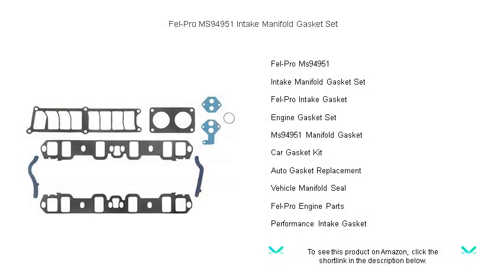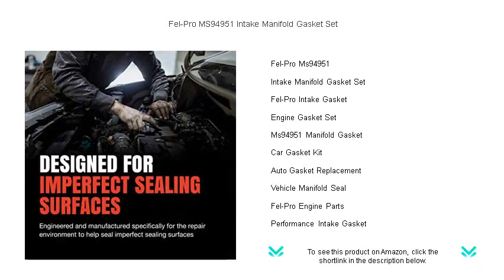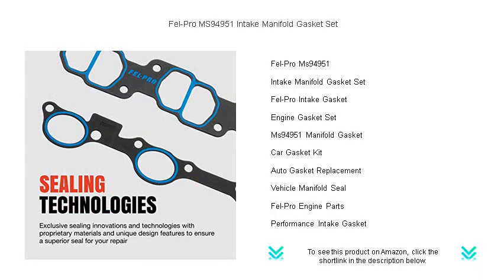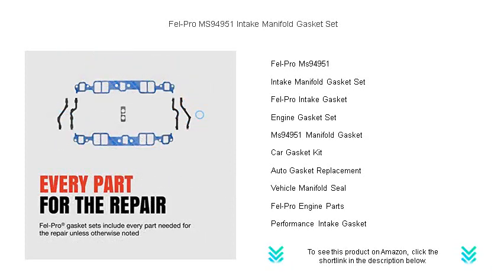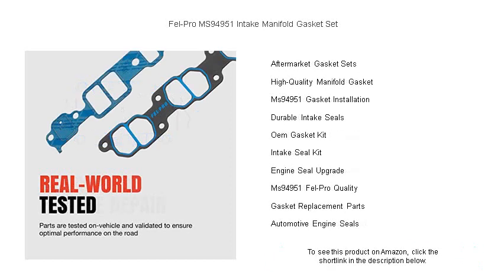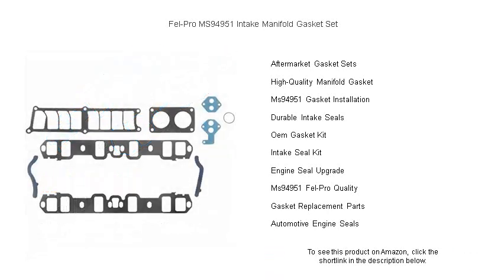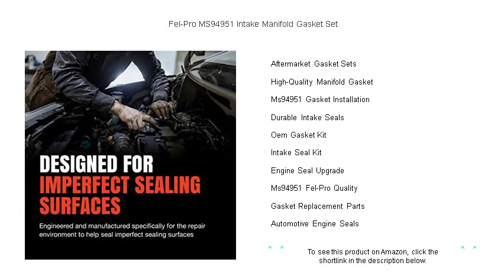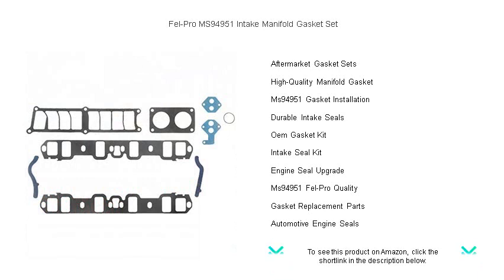Fel-Pro MS94951 Intake Manifold Gasket Set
- to see this product on Amazon!

For car enthusiasts seeking trusted solutions, the Fel-Pro Ms94951 Intake Manifold Gasket Set offers excellent performance for optimized engine efficiency and durability.

When looking to maintain peak engine performance, the Fel-Pro Intake Gasket ensures a reliable seal, preventing leaks and enhancing your vehicle's overall efficiency.

By investing in a comprehensive Engine Gasket Set, car owners can address various sealing issues simultaneously, ensuring long-term reliability and optimal performance across the board.

For drivers aiming to prevent engine leaks, the Ms94951 Manifold Gasket represents a robust solution with proven effectiveness and easy installation.

A well-equipped Car Gasket Kit can simplify repairs for DIY mechanics, providing a comprehensive array of parts to address various sealing needs.

Opting for an Auto Gasket Replacement can dramatically improve engine performance, ensuring a proper seal and preventing potential damage from leaks.

Securing a quality Vehicle Manifold Seal is critical to maintaining optimal engine temperature and preventing harmful emissions from escaping into the environment.

Trusting in Fel-Pro Engine Parts means selecting high-quality components designed to meet or exceed original equipment specifications for unmatched reliability and performance.

The Performance Intake Gasket serves as a key upgrade for performance enthusiasts, offering improved airflow and increased horsepower potential through superior sealing technology.

Aftermarket Gasket Sets provide a cost-effective alternative to OEM parts, offering compatibility with a wide range of vehicles for those on a budget without compromising quality.

A High-Quality Manifold Gasket is essential for preventing leaks and maintaining the efficiency and performance of an engine's intake system.

Installing the Ms94951 Gasket is a straightforward process that significantly enhances the functionality of your vehicle's manifold system for long-term reliability.

Durable Intake Seals are crucial in preventing vacuum leaks and ensuring that engines operate at optimal efficiency throughout their lifespan.

Selecting an OEM Gasket Kit ensures that every component matches original specifications, providing a reliable fit and function for vehicle repairs or maintenance.

Utilizing an Intake Seal Kit allows mechanics to address intake-related issues comprehensively, improving both engine performance and fuel economy.

An Engine Seal Upgrade offers enhanced protection against leaks, providing peace of mind and often resulting in a noticeable improvement in engine efficiency.

Choosing Ms94951 Fel-Pro Quality ensures a top-tier solution for manifold sealing, known for its reliability and a perfect fit in demanding automotive environments.

For routine maintenance or urgent repairs, Gasket Replacement Parts provide essential components to restore your vehicle's engine integrity and performance.

Investing in Automotive Engine Seals is critical for minimizing oil leaks and maintaining optimal engine health, particularly in high-mileage vehicles.